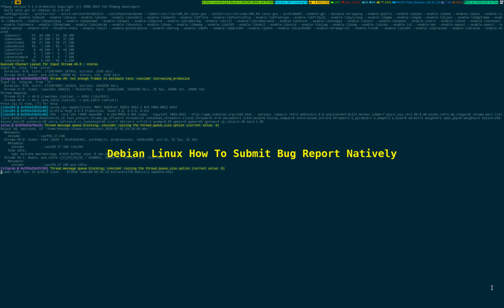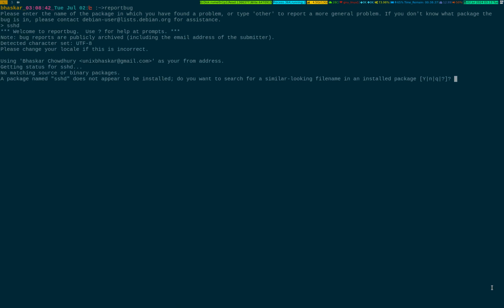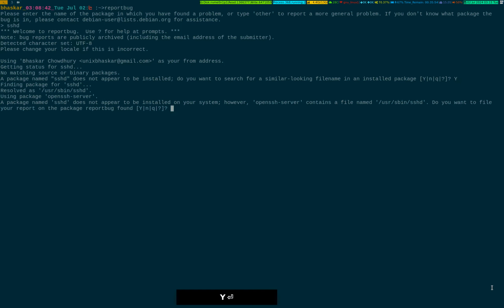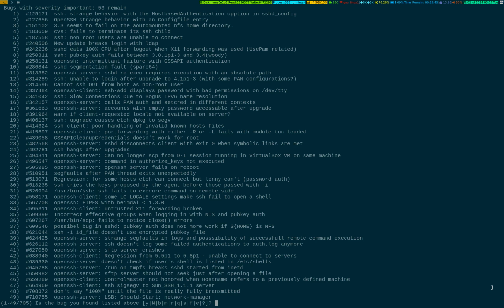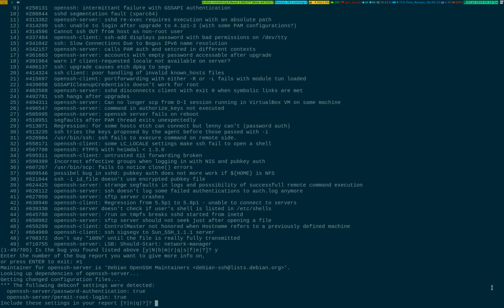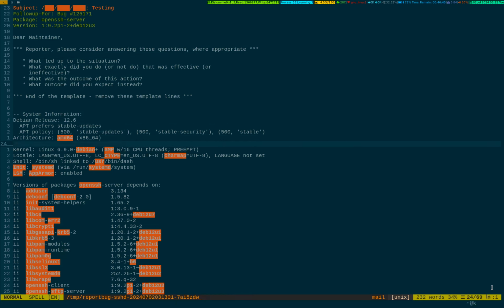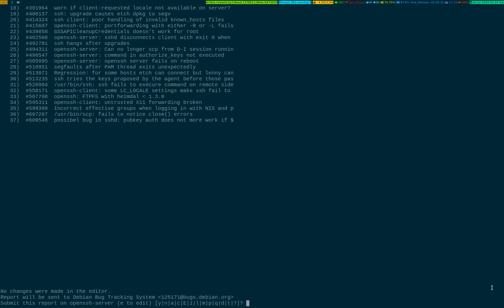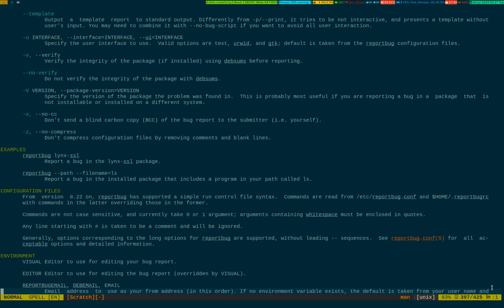Debian Linux Submit Bug Report Natively 2024_07_02_03:10:06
In this video, you will see, how you could easily and natively send a bug report to Debian bug report mailing list.